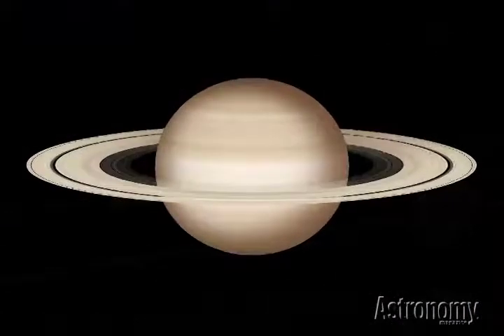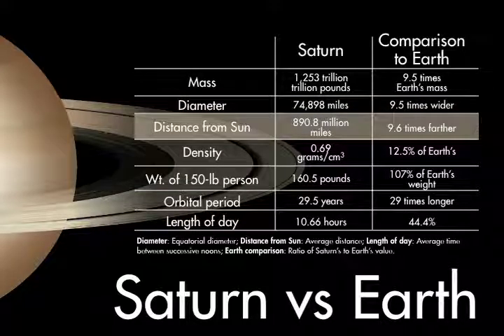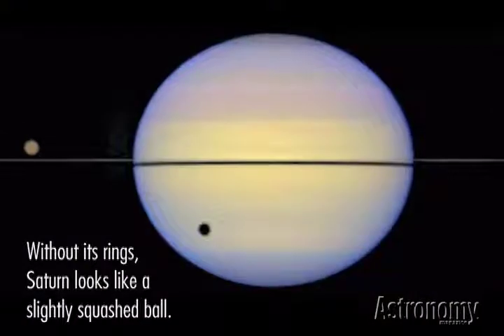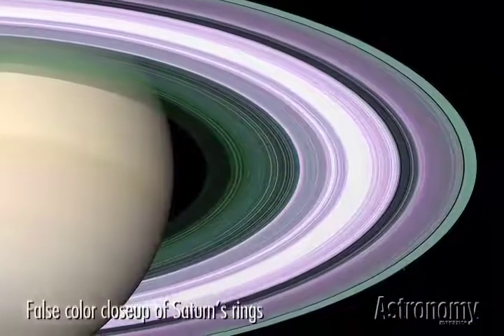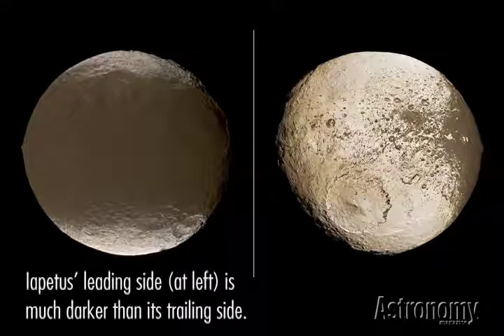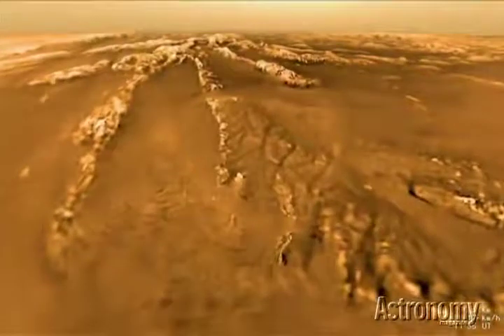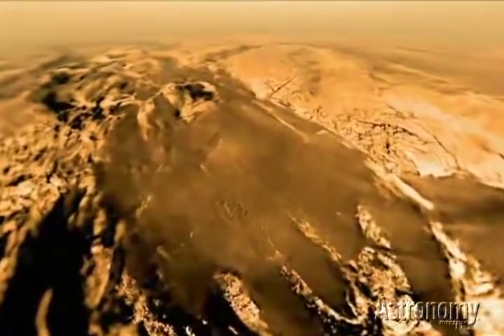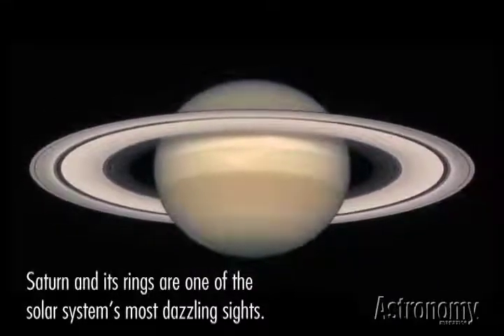Saturno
Quando pensamos em "planeta" pensamos inevitavelmente em Saturno, um emblema do nosso sistema solar com o seu espectacular sistema de anéis.